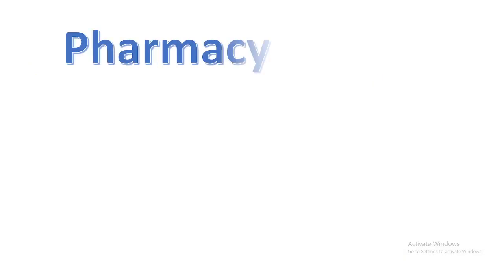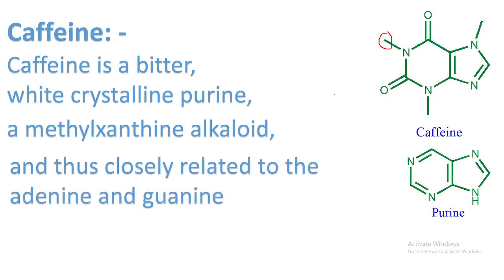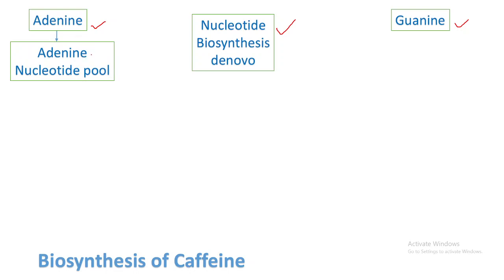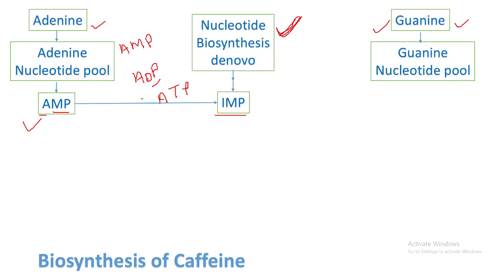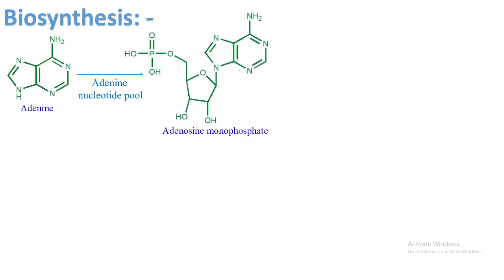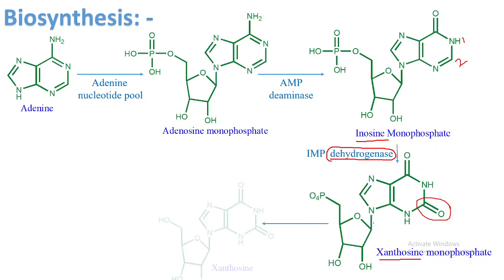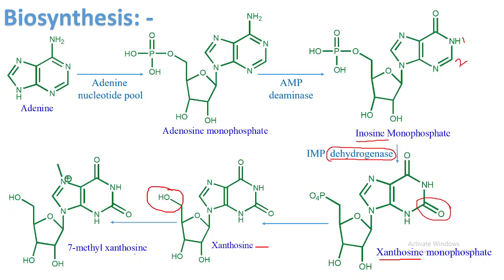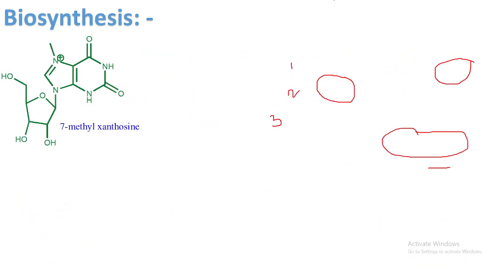Caffeine Biosynthesis l How Plants Make Caffeine.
Plants make caffeine from adenine and guanine.
This video illustrates about the biosynthetic pathway of caffeine along with related chemical structures.
CAFFEINE BIOSYNTHESIS: 4:44